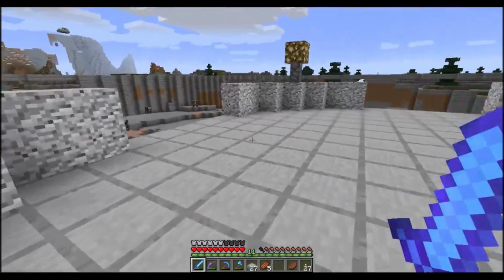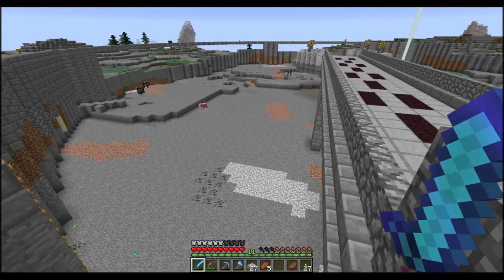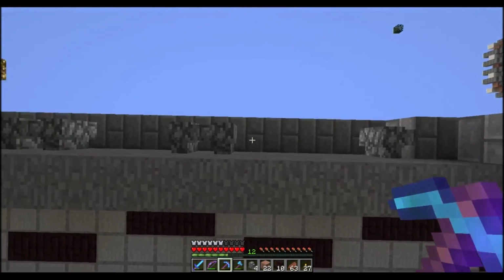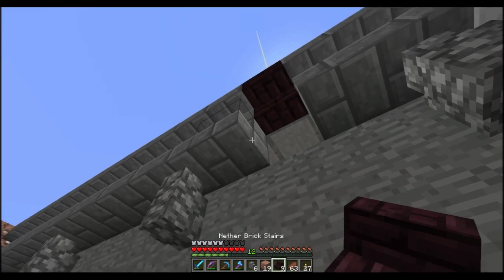Hypercraft Vanilla! Bridge Building S03 E02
Back on Minecraft, I've worked on the bridge a bit more! New colours and some opinions needed!

Hypermine is a private survival multiplayer.